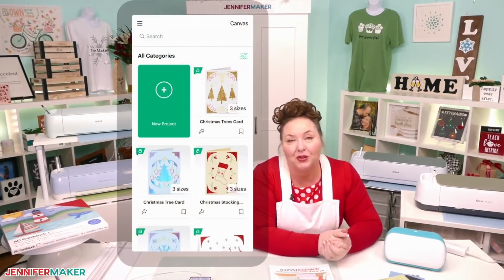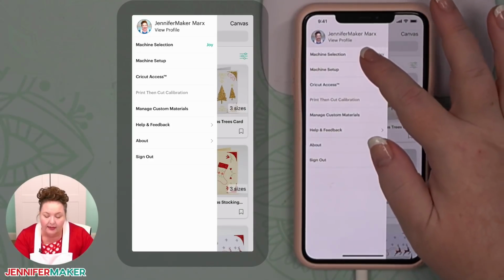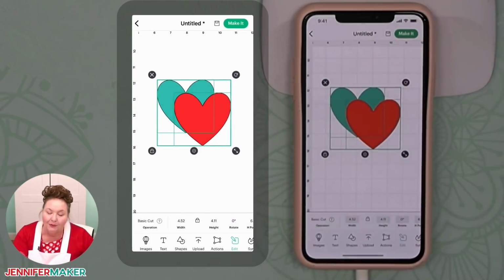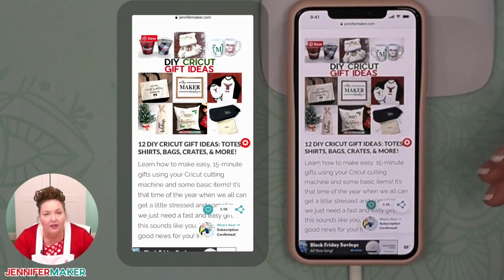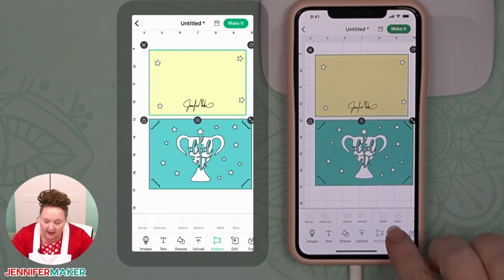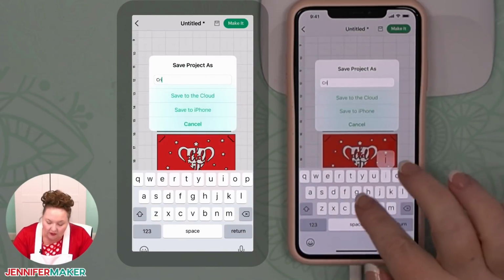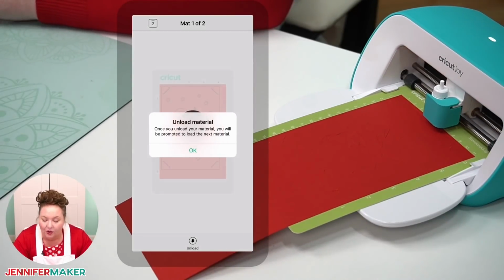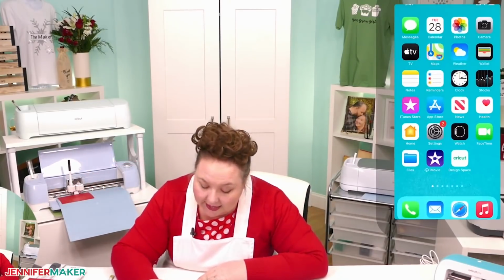Cricut Design Space on an iPhone/iPad + Cut on Cricut Joy & Explore Air 2! (Cricut Kickoff Lesson 3)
(sent to you after you sign up free)

This VERY in-depth Cricut Design Space for Beginners tutorial shows you how to use the software on your iPhone and iPad. I show you exactly where to press on your screen to do everything from use Shapes (including Weld, Slice, and Group), browsing the image library (and how to customize the images with Contour), to download, unzip, and upload SVG cut files and resize, choose fonts, and attach things together. This is the ultimate beginners video for anyone using an iPhone or iPad. I filmed this video during Cricut Kickoff a couple of weeks ago, but it’s been extensively edited with lots of callouts so you can see precisely where on the screen things are located.

This video is part of Cricut Kickoff is a FREE series of online classes to help you get your Cricut setup for success! This is my Cricut Design Space for Beginners series of classes.

Classes were recorded LIVE in Jennifer's craft studio where she setup a brand new Cricut Joy she had purchased to guide you along and help you get making awesome things!

* A Cricut Joy smart cutting machine - get one at Amazon
* A Cricut Explore Air 2 cutting machine - get one at Amazon